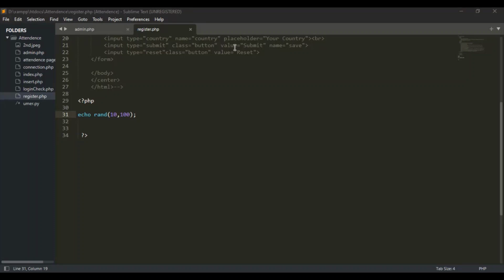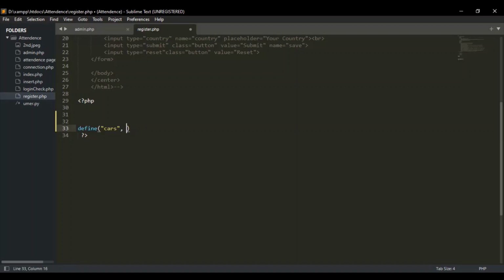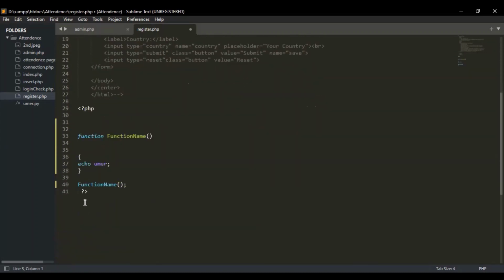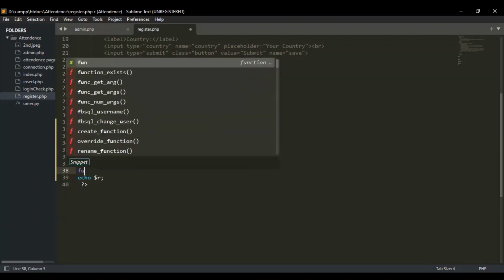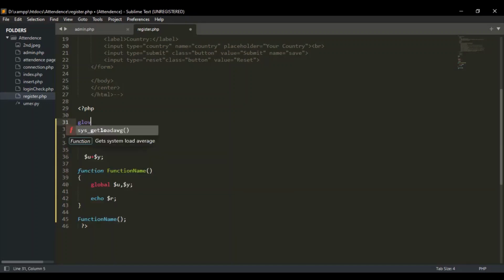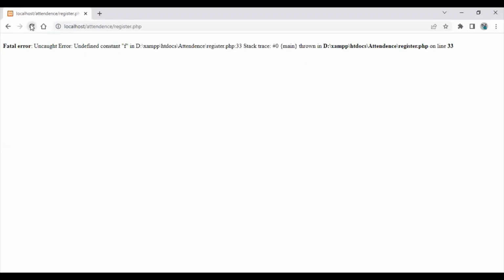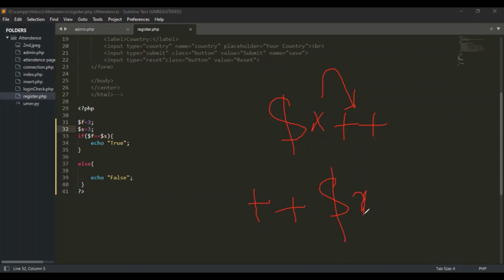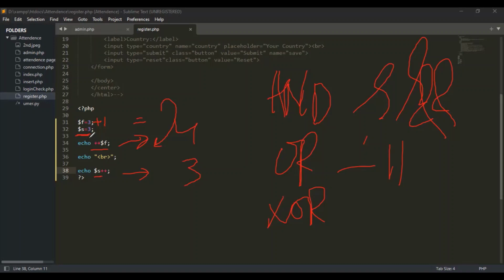Learn PHP Constants and Operators Quickly !!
Introduction:
PHP is a popular server-side scripting language that is widely used for web development. It is a powerful and flexible language that allows developers to create dynamic and interactive web applications. Constants and operators are two fundamental concepts in PHP that developers need to understand to use the language effectively. In this article, we will discuss PHP constants and operators in detail and provide tips for learning them quickly.

Part 1: Understanding PHP Constants
Constants are like variables that store data, but their value cannot be changed once they are defined. They are used to store values that do not change throughout the program's execution, such as configuration settings, database connection details, and other such information. Constants are defined using the define() function in PHP. The syntax for defining a constant is as follows:

define("CONSTANT_NAME", "constant_value");

Here, "CONSTANT_NAME" is the name of the constant, and "constant_value" is the value assigned to the constant. Constants are accessed using the constant() function, as shown below:

echo CONSTANT_NAME;

In the above code, "CONSTANT_NAME" is the name of the constant, and the echo statement prints the value assigned to the constant.

Part 2: Exploring PHP Operators
Operators are symbols that are used to perform operations on variables and constants. PHP supports a wide range of operators, including arithmetic, comparison, logical, and assignment operators. Some of the most commonly used operators in PHP are:

1. Arithmetic Operators: These operators are used to perform basic arithmetic operations like addition, subtraction, multiplication, and division. The following table lists the arithmetic operators supported by PHP:

Operator  Description
+  Addition
-  Subtraction
*  Multiplication
/  Division
%  Modulus

2. Comparison Operators: These operators are used to compare two values and return a Boolean value (true or false). The following table lists the comparison operators supported by PHP:

Operator  Description
==  Equal to
!=  Not equal to
  Less than
  Greater than

3. Logical Operators: These operators are used to combine multiple conditions and return a Boolean value (true or false). The following table lists the logical operators supported by PHP:

Operator  Description
&&  And
||  Or
!  Not

4. Assignment Operators: These operators are used to assign a value to a variable or constant. The following table lists the assignment operators supported by PHP:

Operator  Description
=  Assign
+=  Add and assign
-=  Subtract and assign
*=  Multiply and assign
/=  Divide and assign
%=  Modulus and assign

Part 3: Tips for Learning PHP Constants and Operators Quickly
Here are some tips for learning PHP constants and operators quickly:

1. Practice coding: The best way to learn PHP constants and operators is by practicing coding. Write simple programs that use constants and operators and gradually increase the complexity of the code.

2. Use online resources: There are many online resources available that provide tutorials and examples on PHP constants and operators. Use these resources to supplement your learning.

3. Attend online courses: There are many online courses available that teach PHP constants and operators. These courses provide a structured learning approach and are ideal for beginners.

4. Use a PHP IDE: A PHP Integrated Development Environment (IDE) can make coding easier and faster. Use a PHP IDE to write code, debug errors, and test your programs.

5. Join online forums: Join online forums and communities related to PHP. These forums provide a platform to discuss PHP programming and get help from experienced developers.